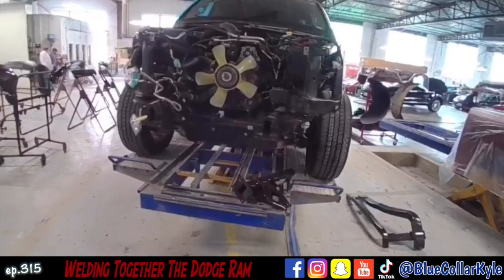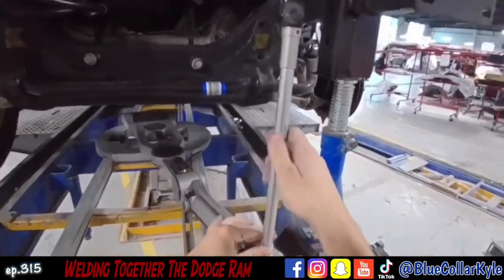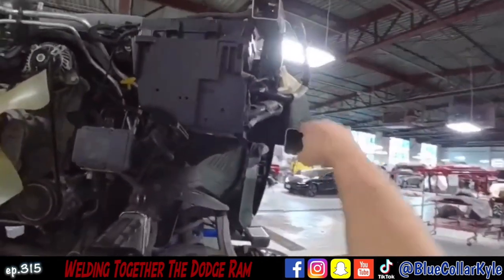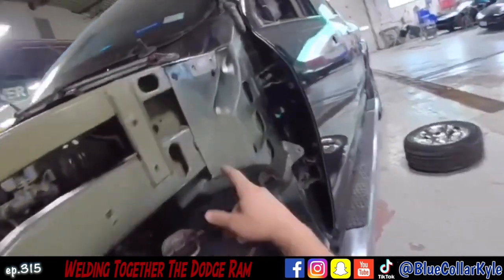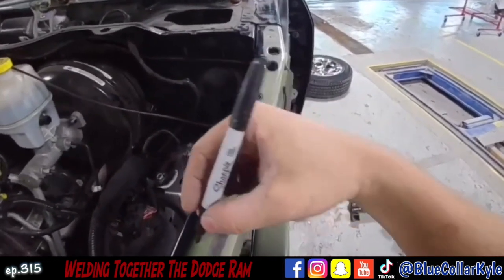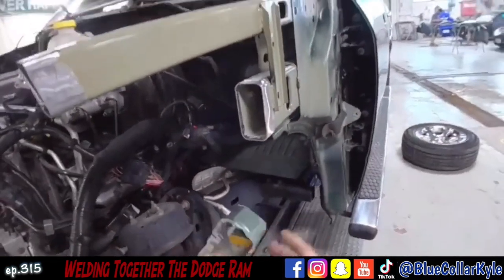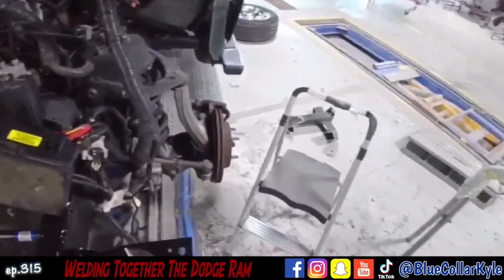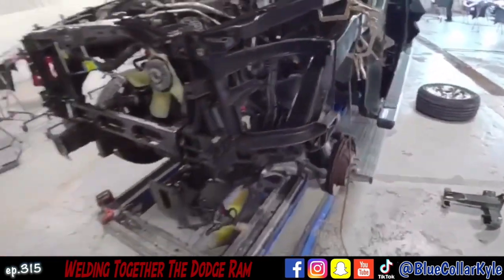Welding Together The Dodge Ram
Ep.315
On this episode I continue the repairs on the Dodge Ram that I started on the last episode (see ep.314).  I got the new frame rail section and upper rail all fit together and welded in.